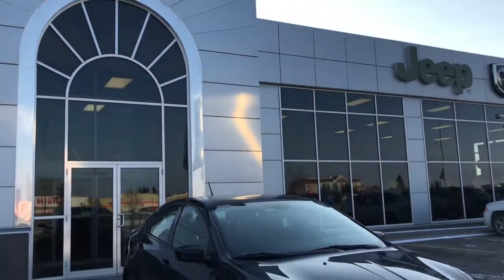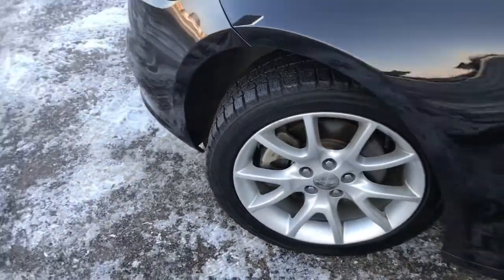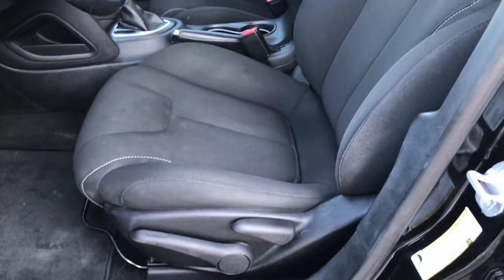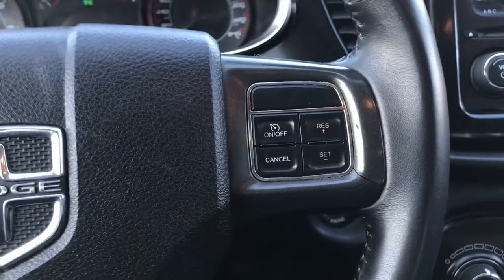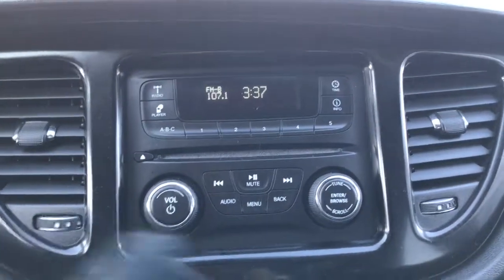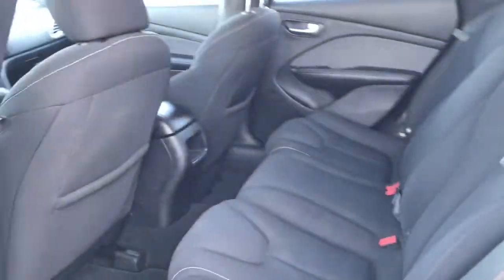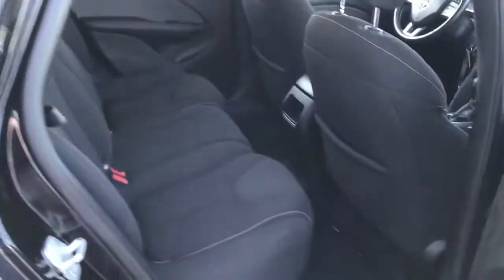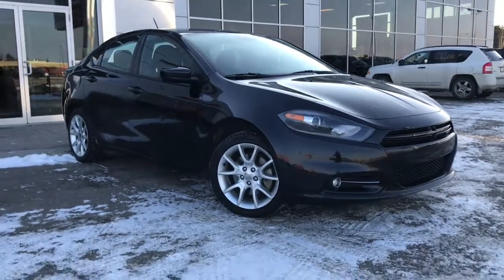2013| Dodge| Dart| SXT| Remote Start| Cloth| AUX| Amazing Price| Grove Dodge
AMAZING PRICE! No payments up to 90 days OAC! AMVIC Licensed! This awesome car is looking for its new forever home! She comes with an awesome factory remote starter perfect for our cold Alberta winters. Well maintained cloth seats. Power locks, windows and adjustable mirrors. AM/FM SAT radio, AUX/USB plug ins. Front and rear defrost! This sedan will not last long!

BA4686

Jasmine Duvall

200 St Matthews Ave, Spruce Grove, AB T7X 3A6